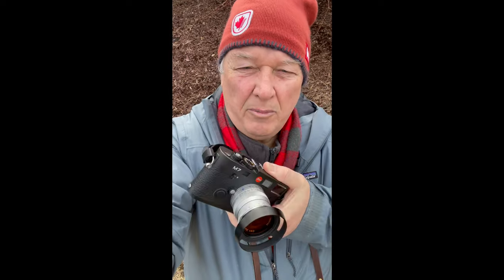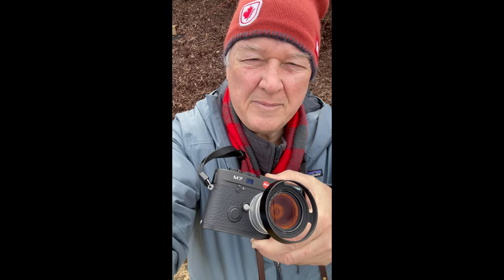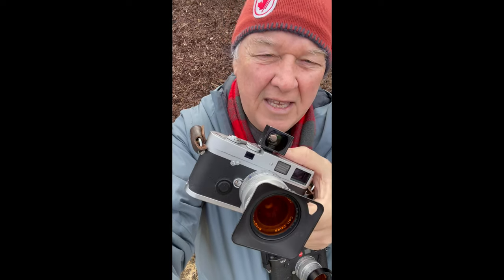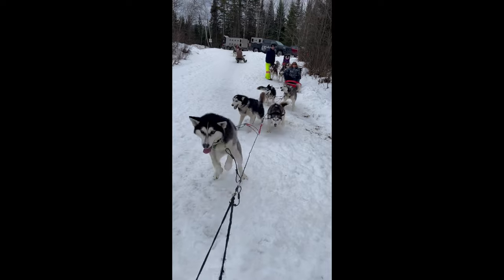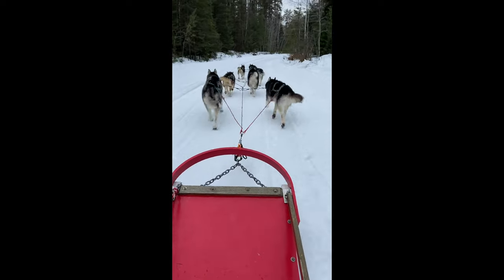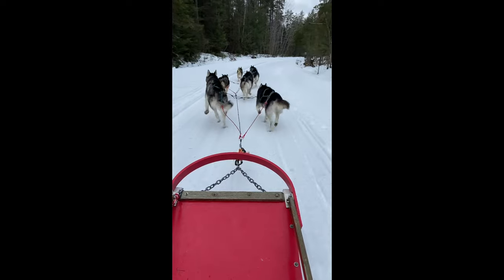Shooting Unique Landscape Photos in the Back Country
Photographers are always looking for unique photos and sometimes those photos are off the beaten path. We used a team of dogsleds to get into the backcountry in Quebec, Canada, hoping to find some great subjects for black and white film photography, and the dogs are the star of the show.

Rob Skeoch is a career photographer, working for five newspapers and wire services before joining the team at Major League Baseball for 17 seasons and the NFL for 14 seasons. Then he was a national manager for the camera group at Sony North America before going back to shooting.

Now he shoots for gallery shows around the world, mostly street work and portraits made with a Rollei twin lens. For 35mm shooting he uses a Nikon F3 and a couple M-mount Leica cameras and shoots mostly Ilford film.

Tips for shooting black and white film,